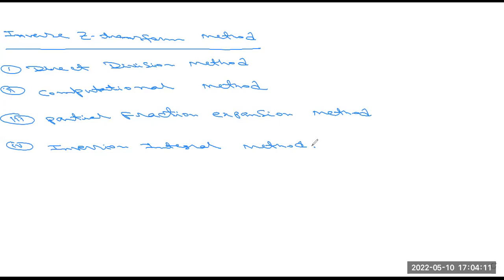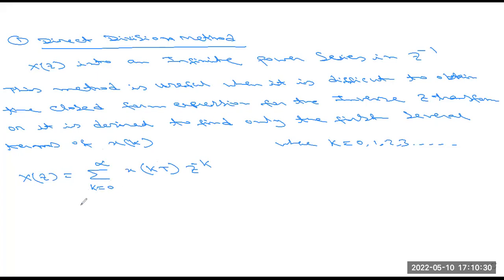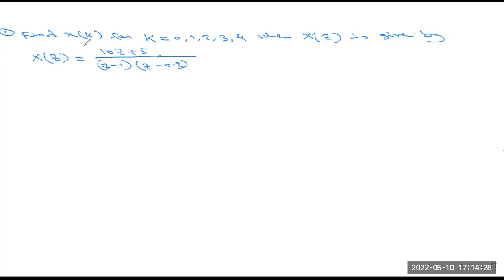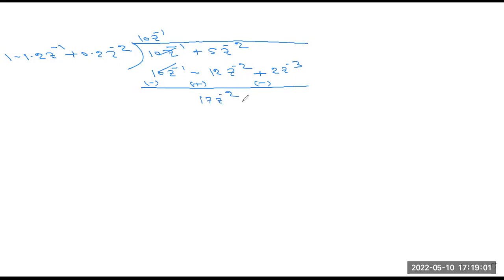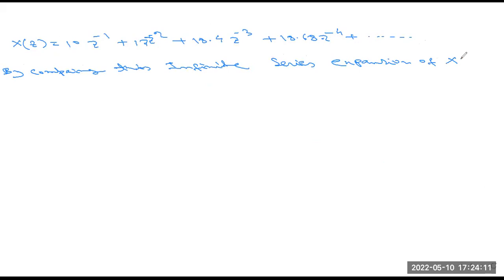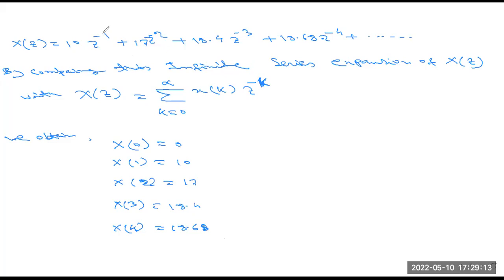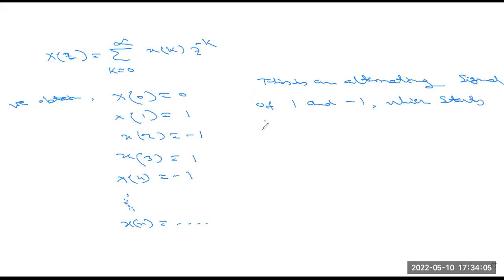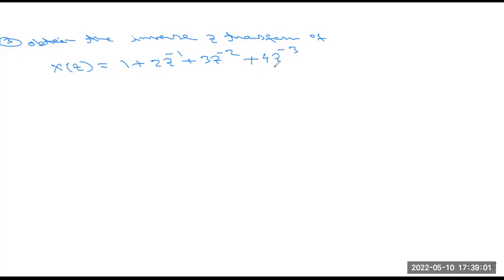Inverse Z-transform Method- Direct Division method.